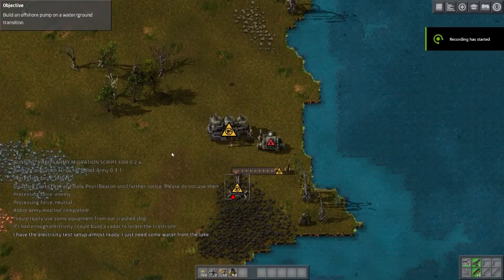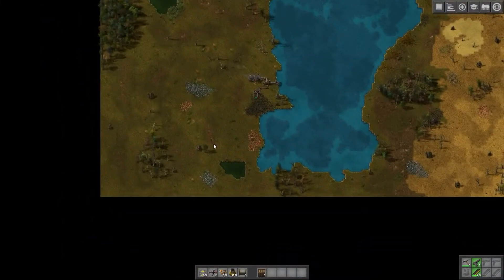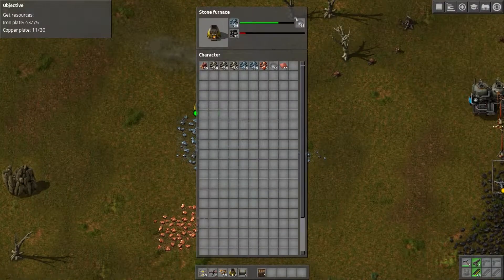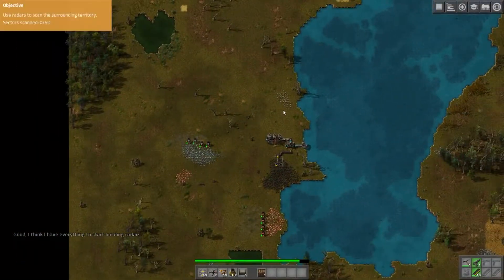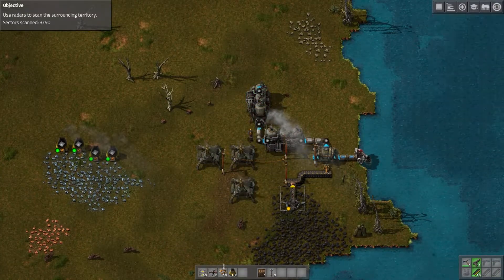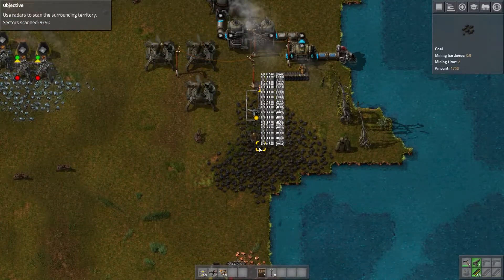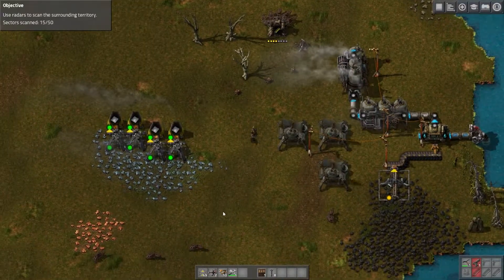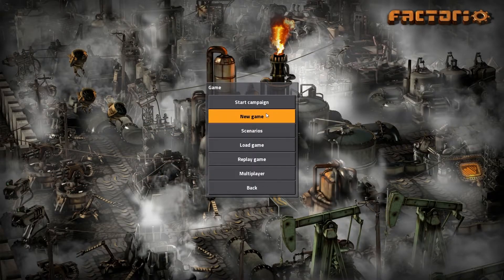Factorio Campaign: First Steps 03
Factorio: You crash on an alien, hostile planet. You start with nothing but your hands. You must create, craft, advance and defend your technology. How you do it, is up to you. The only rule: Survive and Try to escape.

We finish up the first campaign. It is a tough research battle.